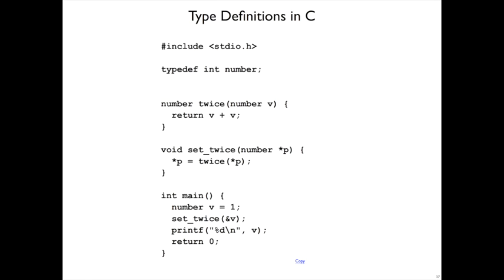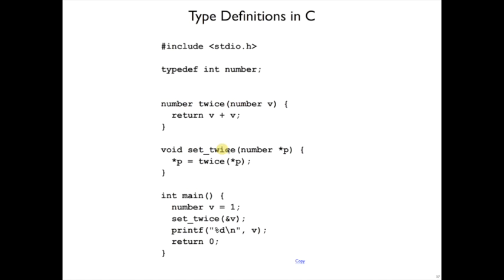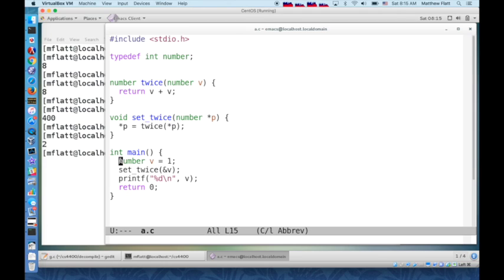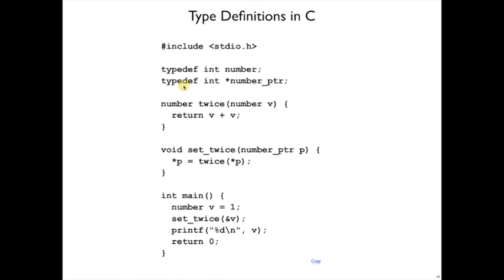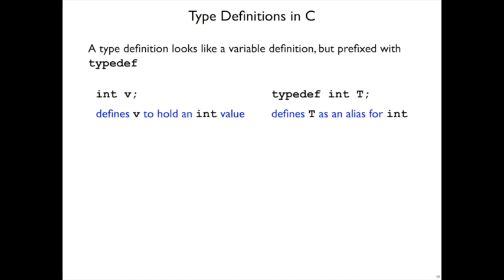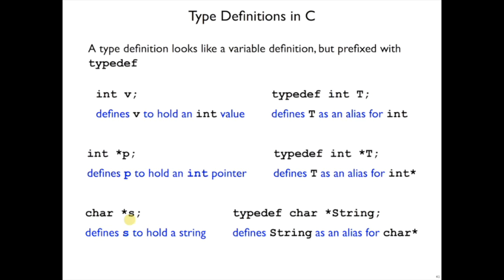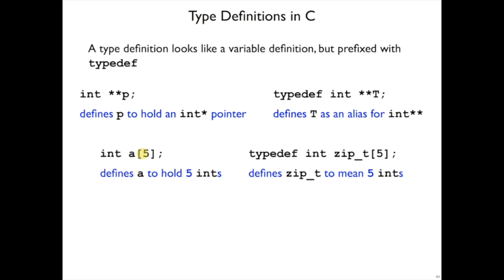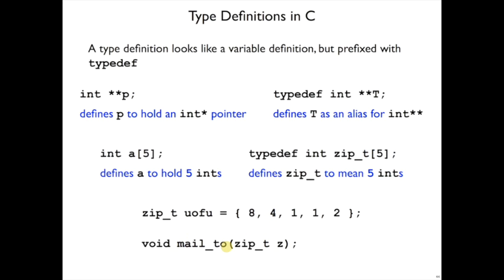Array 3: typedef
Defining new types with typedef